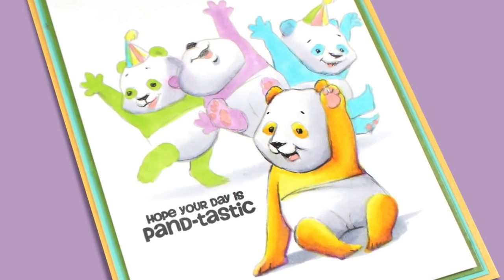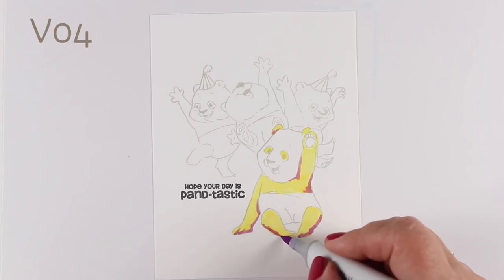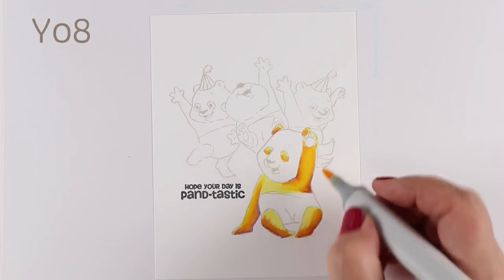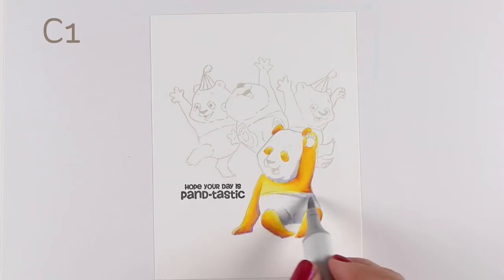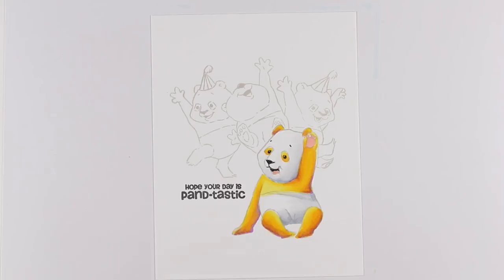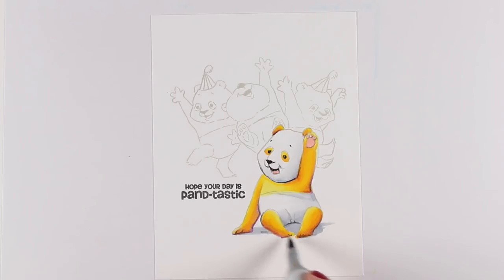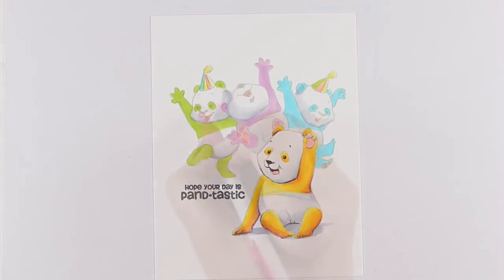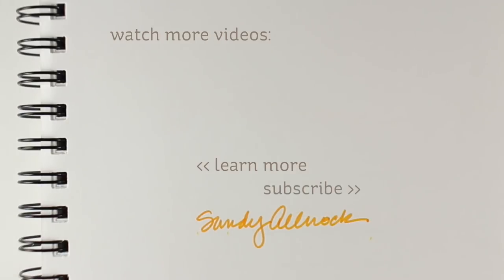Copic Color Rainbow Pandas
Pandas don't always need to be black and white...and I have to say sometimes a set of rainbow-colored pandas would cheer up a mailbox even more than realistic ones! Blog post with more info and pinnable images

Grout Gray, no longer available, so try Fadeout No Line, Ink On 3 Ink Pads
Copic Markers: